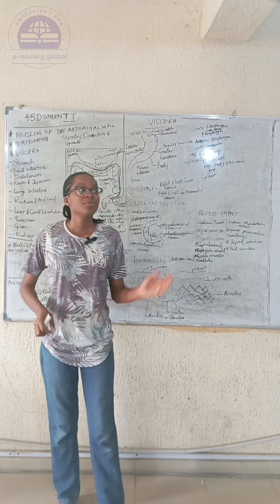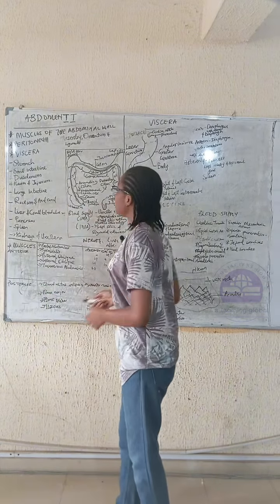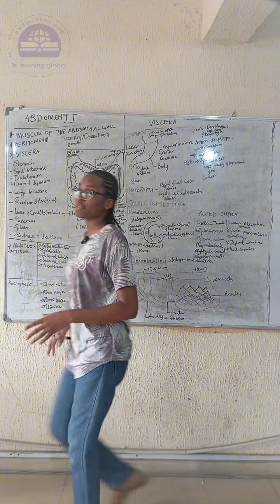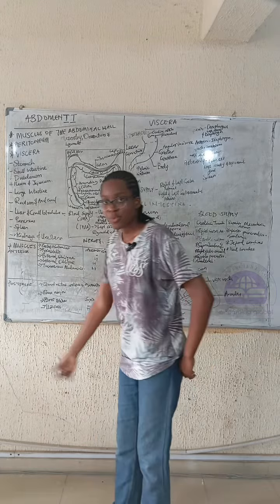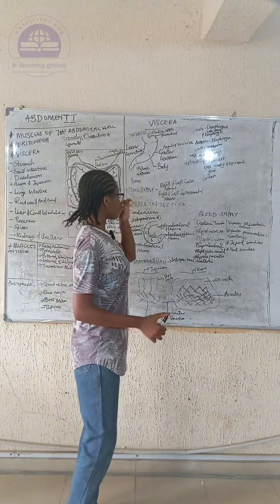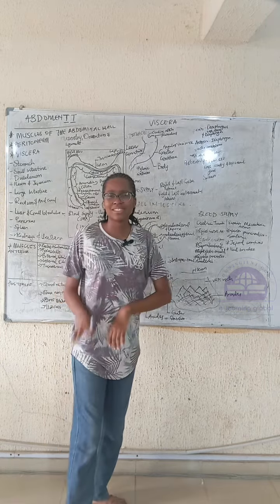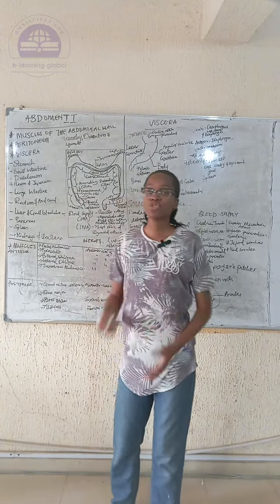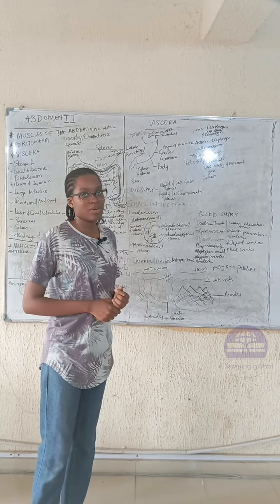GROSS ANATOMY OF THE ABDOMEN 2 | E-LEARNING GLOBAL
In this session, Betty Efeke will be guiding us through GROSS ANATOMY OF THE ABDOMEN 2, offering a blend of core knowledge, clinical relevance, and practical tips that will strengthen your understanding—whether you're preparing for exams or real-world application.

Please give your full attention as she takes us through this highly informative tutorial.

Shalom E. Uwaifo
Founder & Global President
E-Learning Global